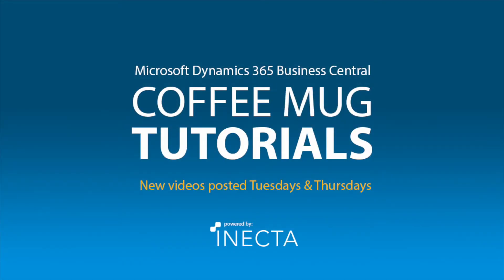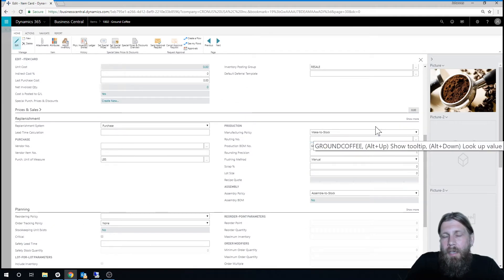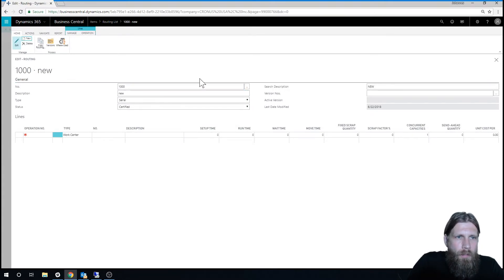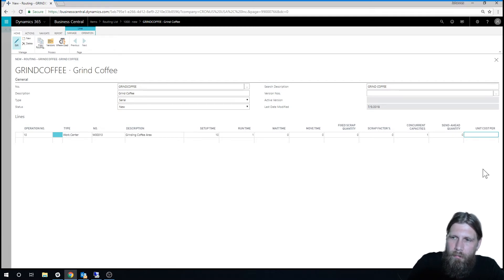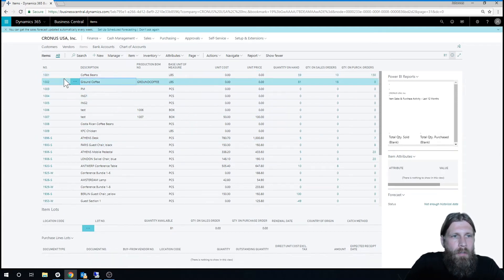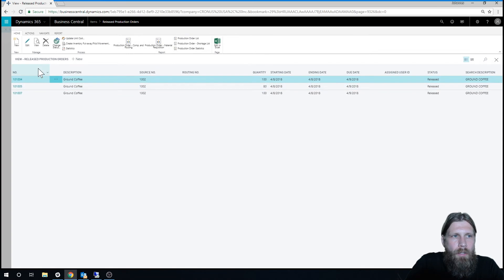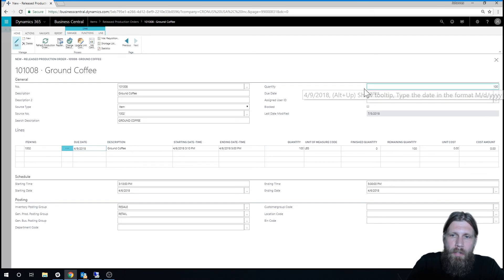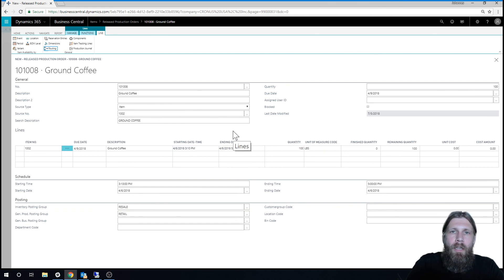Dynamics 365 Business Central: Production 6/13 - Routing Set Up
Part 6 of Production in Business Central: Routing, with Johannes Gudmundsson.